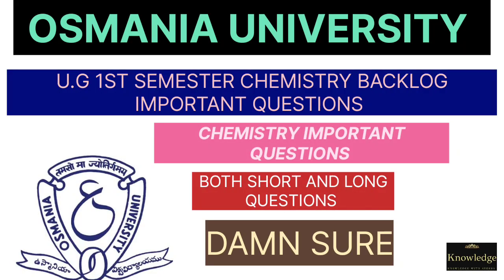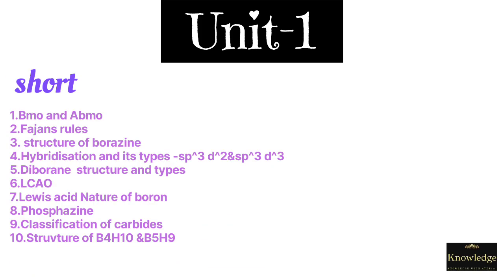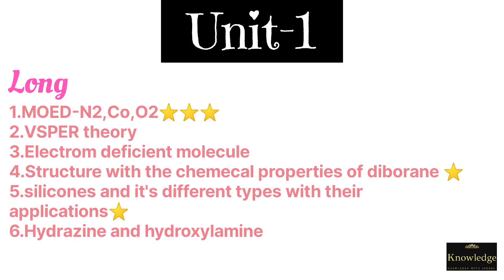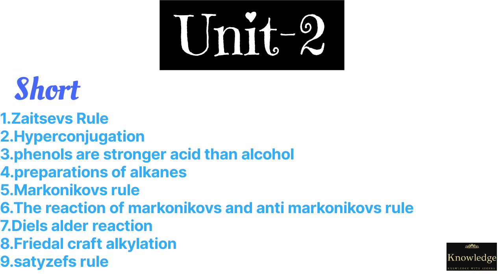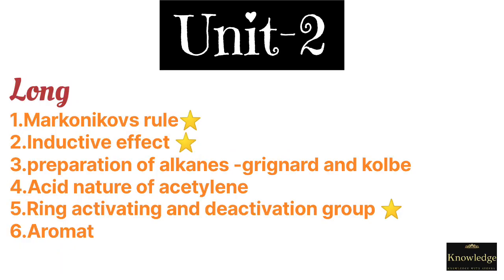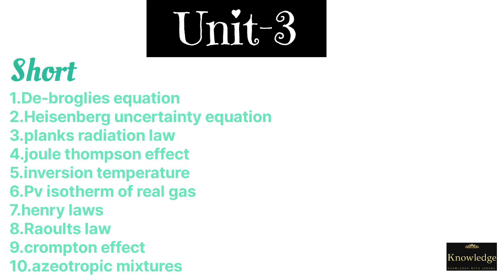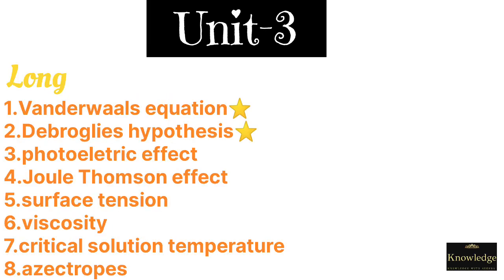🔴 CHEMISTRY BACKLOG IMPORTANT QUESTIONS|SEM-1 IMPORTANT QUESTIONS 2025| DAMN SURE LAQ SAQ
🔴CHEMISTRY BACKLOG IMPORTANT QUESTIONS |SEM-1 IMPORTANT QUESTIONS 2024|DAMN SURE LAQ & SAQ| 💯